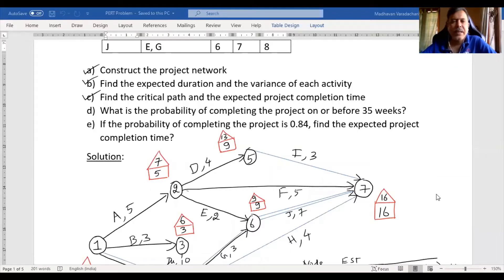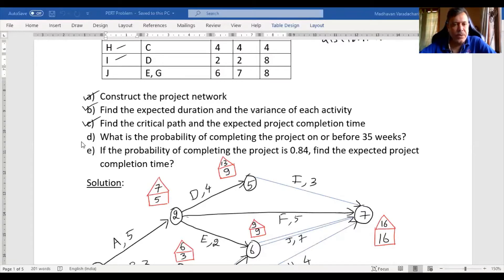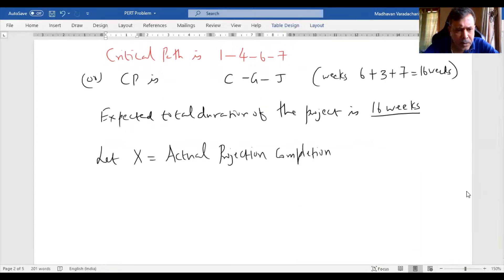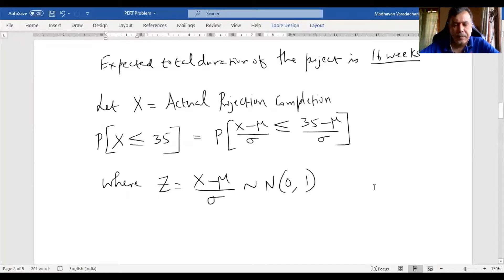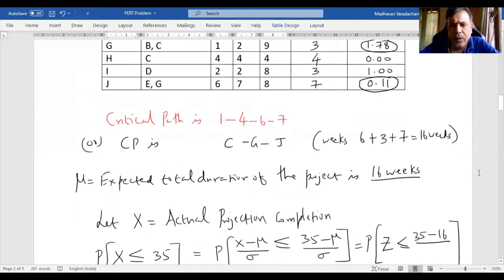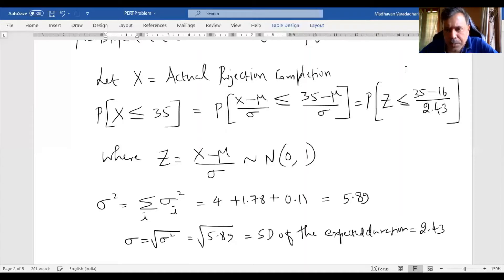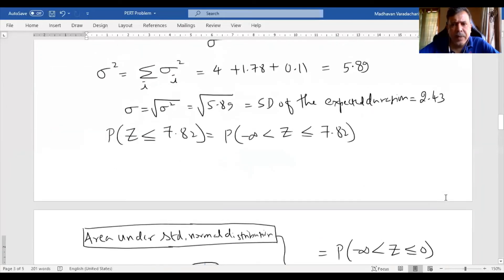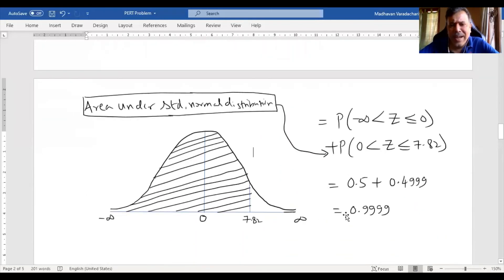PERT - #4 Probability of Completing a Project in a Given Duration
How to find the probability of completing the project if the duration is known?